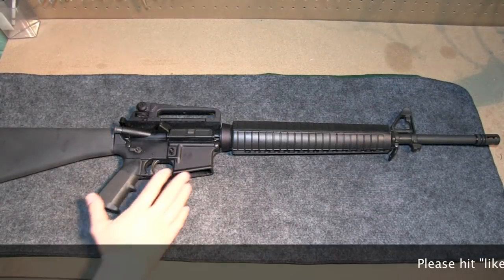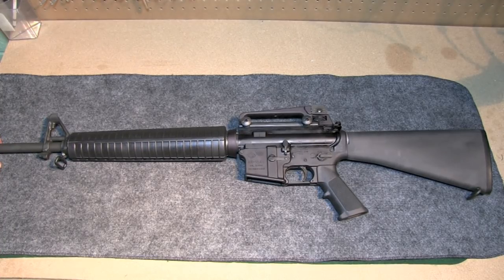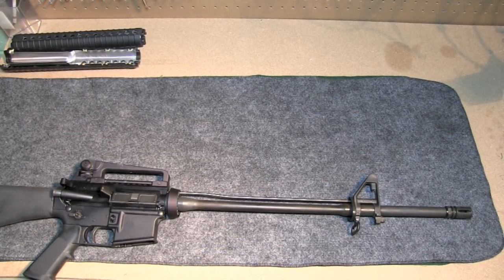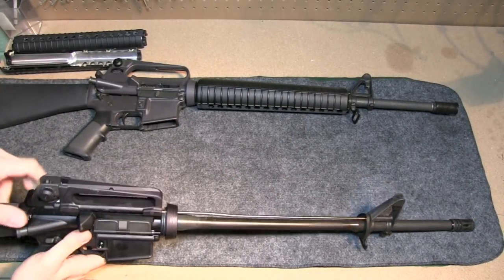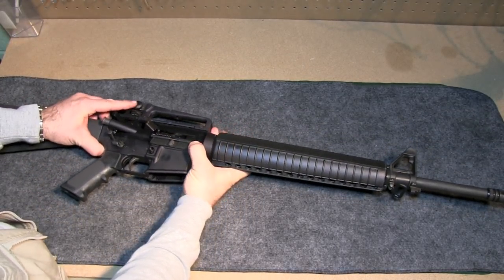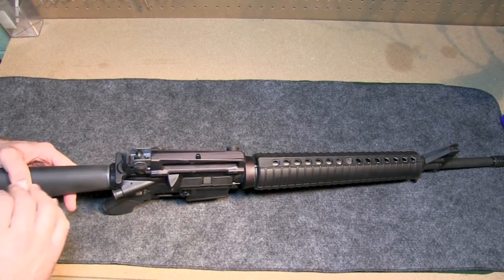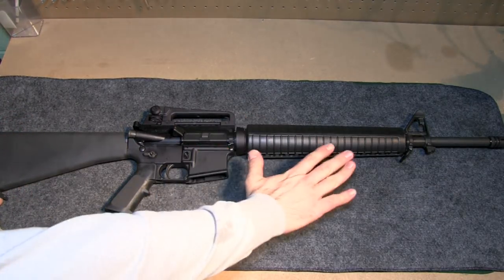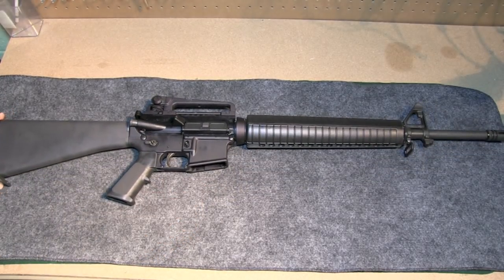Review & Shoot: Colt AR 15A4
This is Colt's model of the US Marine Corps standard issue rifle.